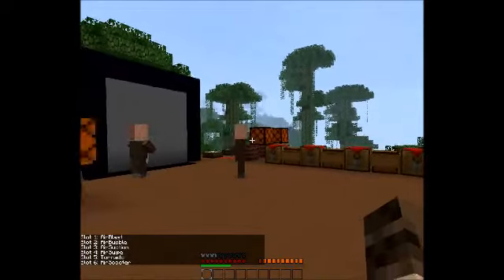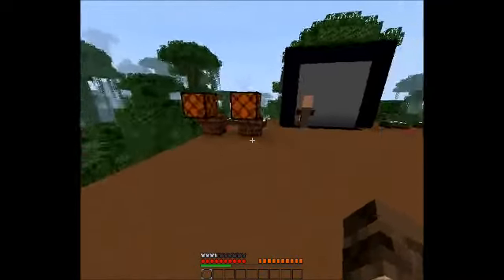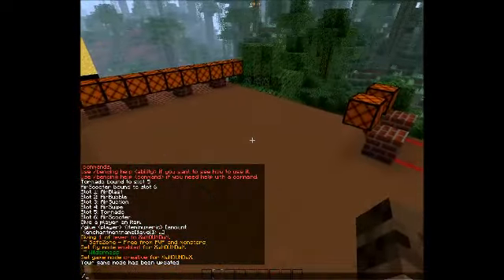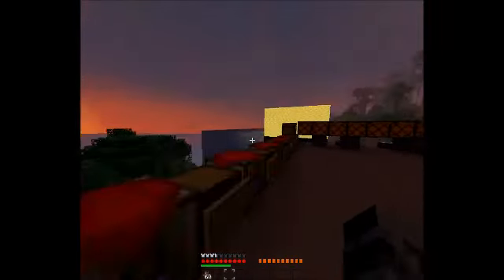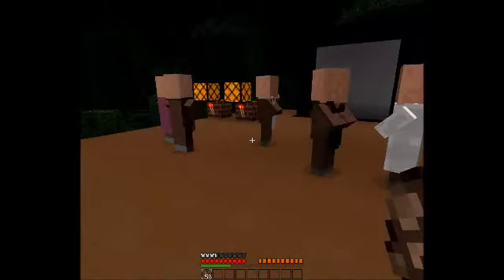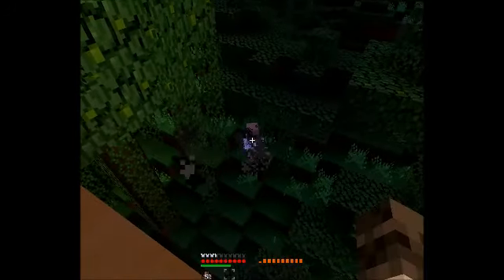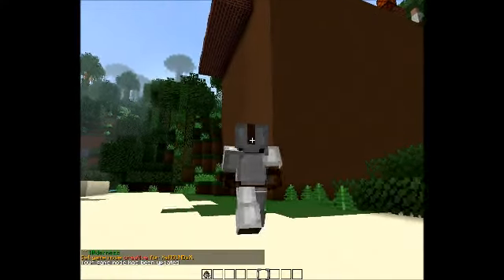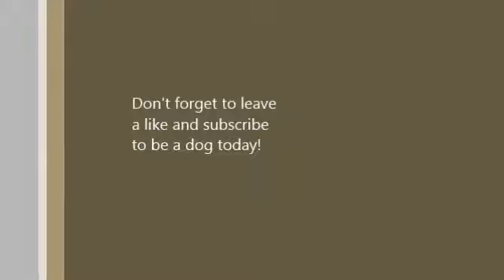Minecraft Bending Turtoriall [AIR]